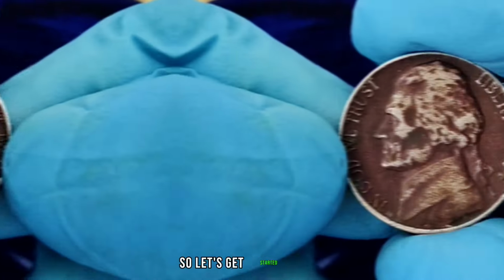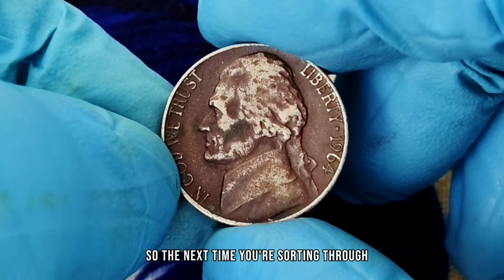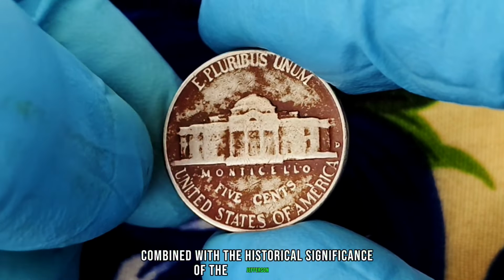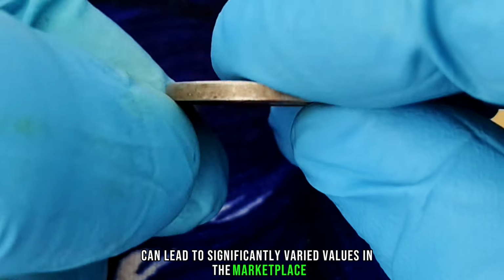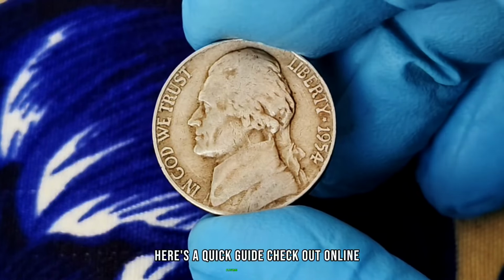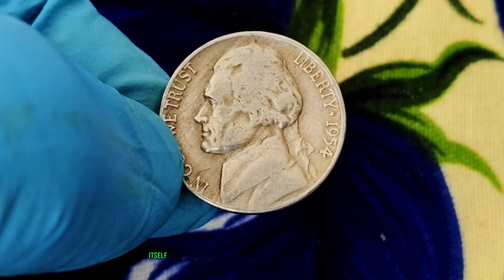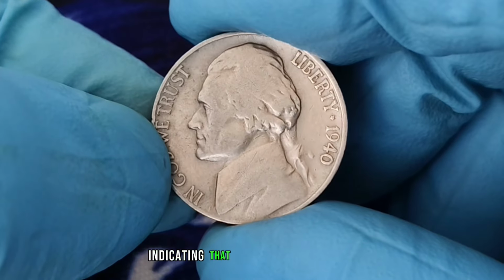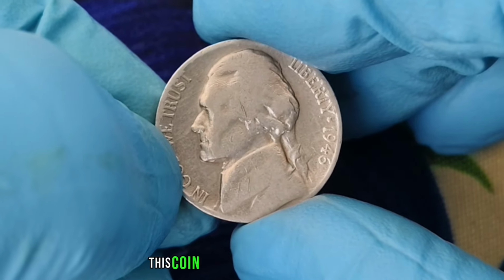Don't Overlook Top 10 These Monticello Jefferson Nickels They're Worth More Than You Think!